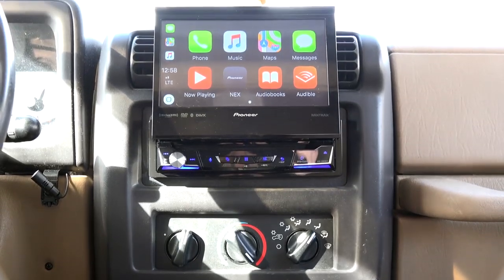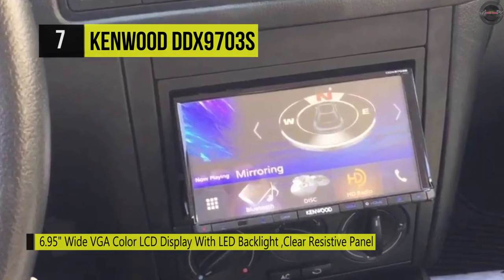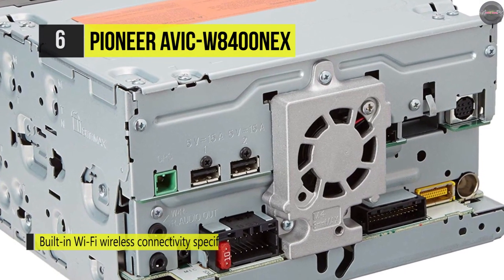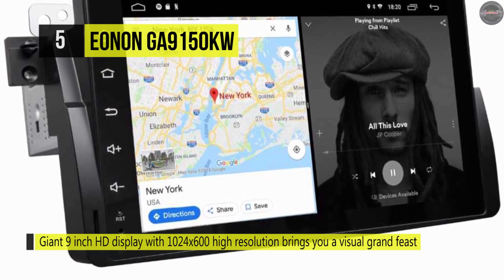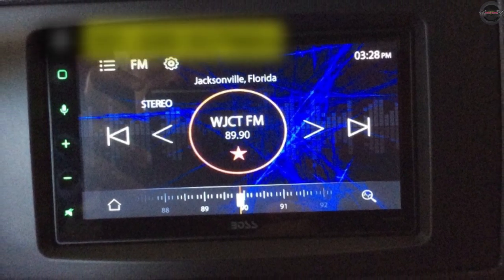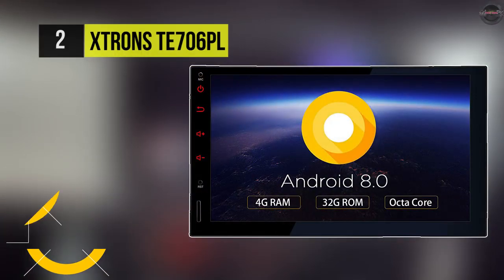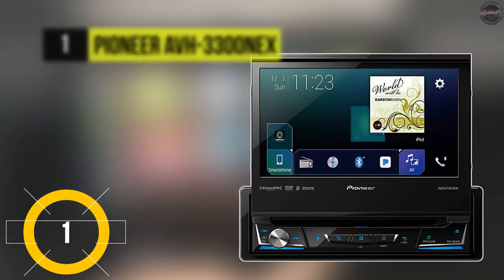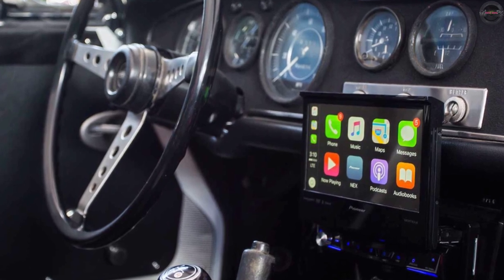BEST 7: Android Car Stereo 2019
Top 7 Android Car Stereo 2019
1. Pioneer AVH-3300NEX
2. XTRONS
3. Pioneer AVH-X4800BS
4. BOSS Audio Systems BVCP9685A
5. Eonon Android
6. Pioneer AVIC-W8400NEX
7. Kenwood DDX9703S

You can enjoy onboard navigation, entertainment, and hands-free calling with the easy-to-install options on our list, which are compatible with a wide range of cars and trucks.